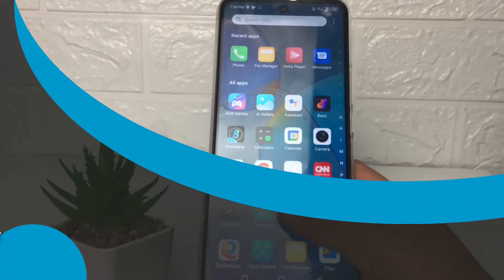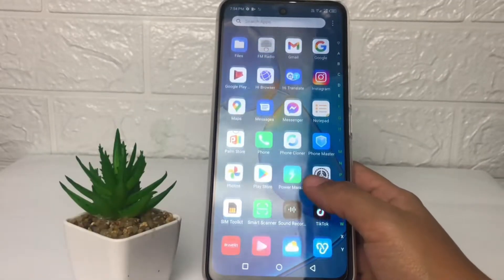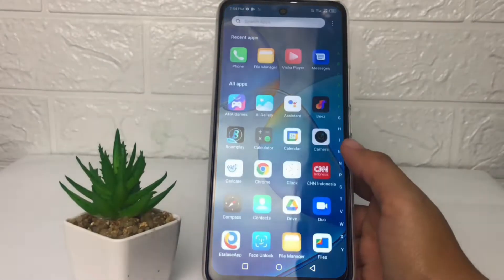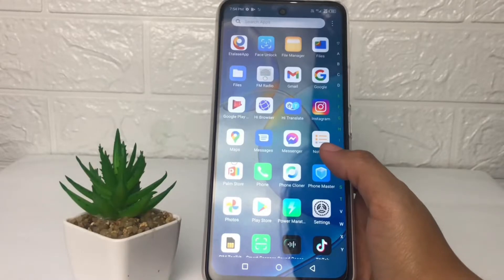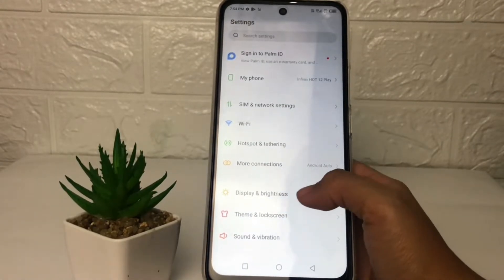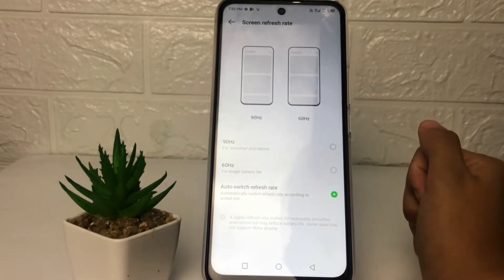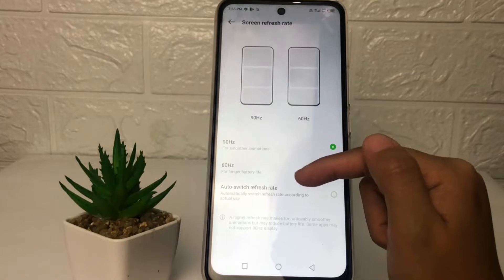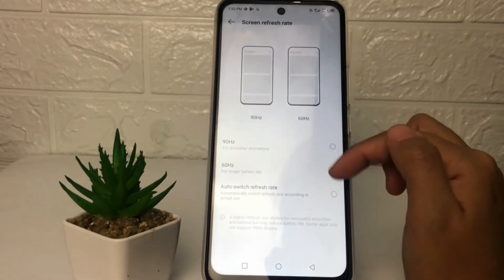How To Change Refresh Rate In Infinix Hot 12 Play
Hi, in this video i'll show you how to change refresh rate in infinix hot 12 play.

This video is related to :
how to change refresh rate in infinix,
how to change refresh rate on infinix,
how to change refresh rate,
change refresh rate in infinix,
infinix hot 12 play,